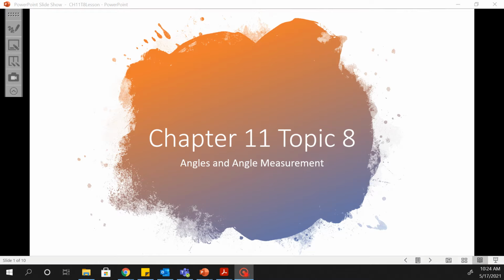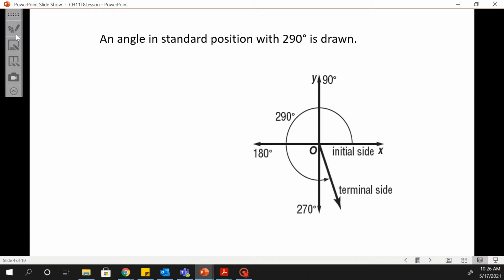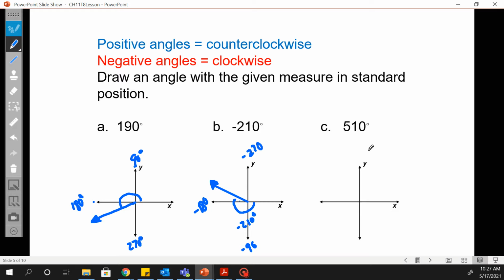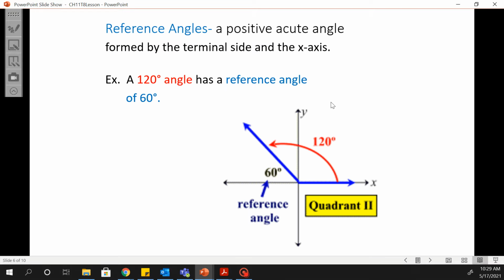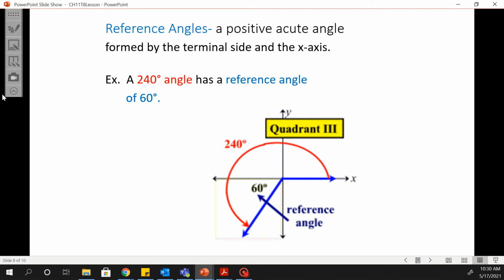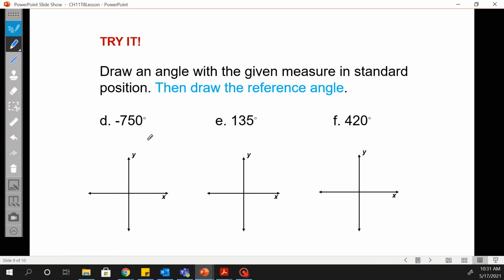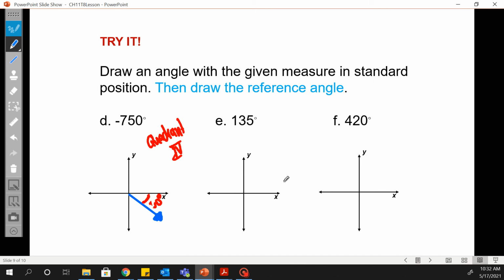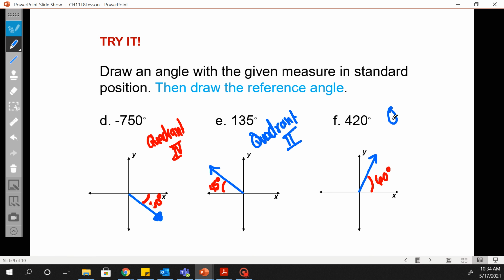Chapter 11 Topic 8 - Angles and Angle Measurement